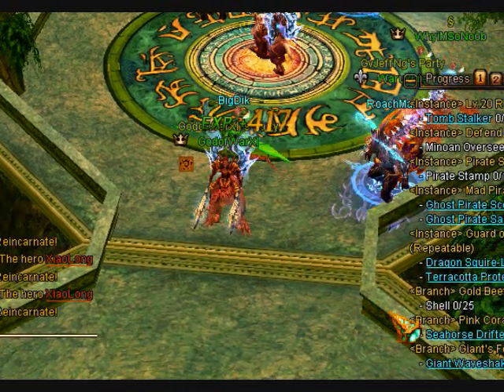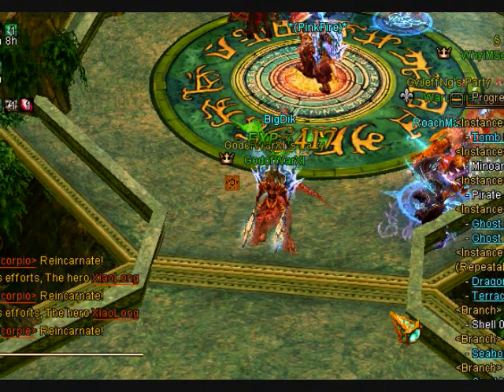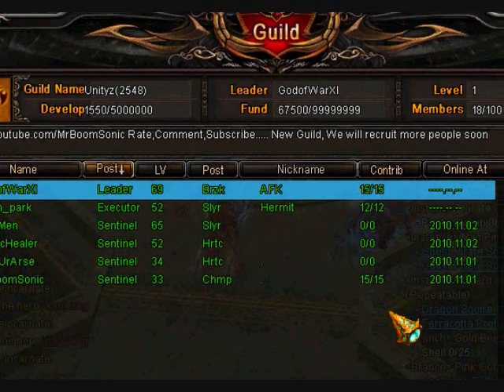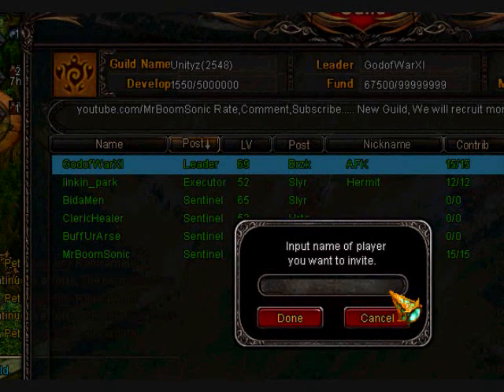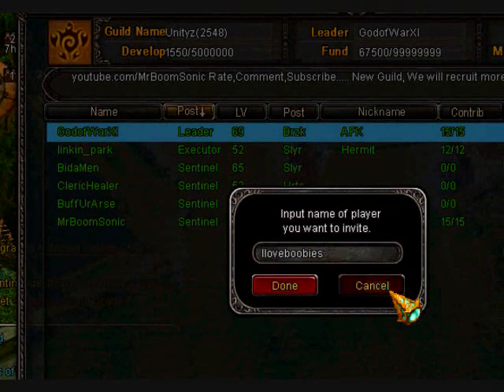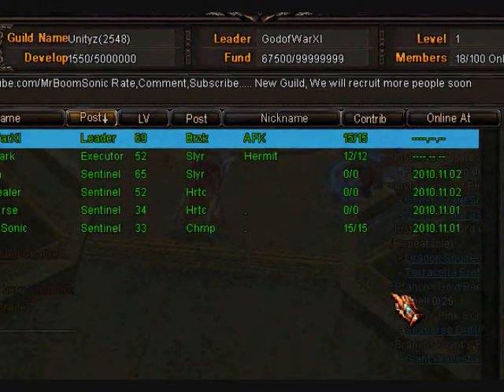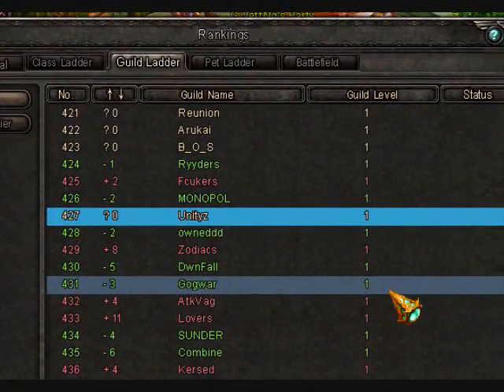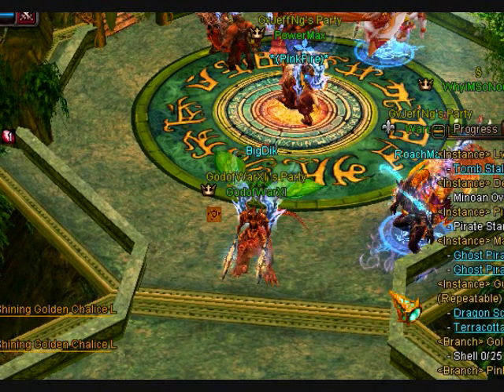I Love Boobies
Battle of Immortal Recruiting Guide

Tips on how to recruit people if you own a guild.
-Both Parties must be in same realm
-Press G

Tips to get recruited in a guild
-Press R
-Click on Guild ladder
-Find the Guild that you need
-Click on Request
-Waiting for leader to click on candidate to approve you.